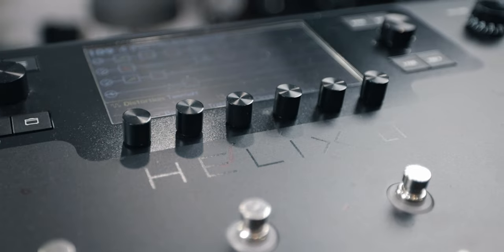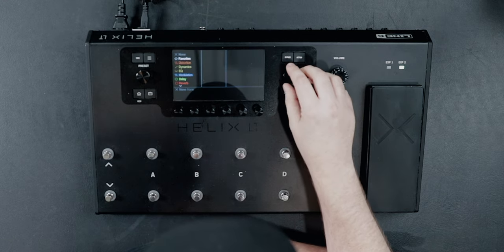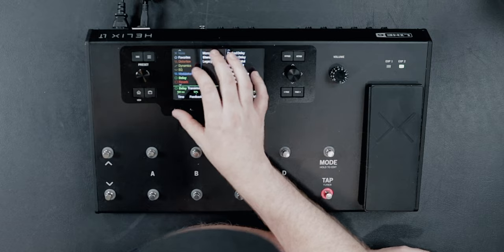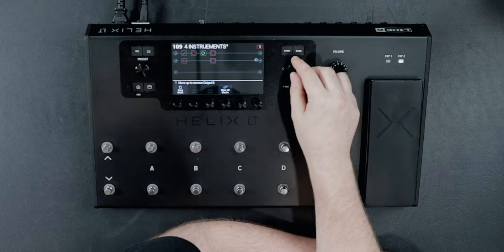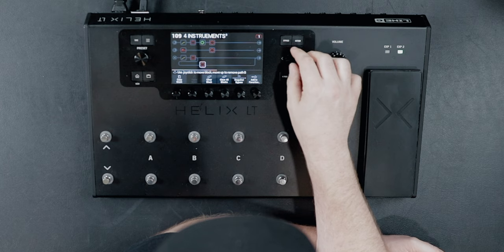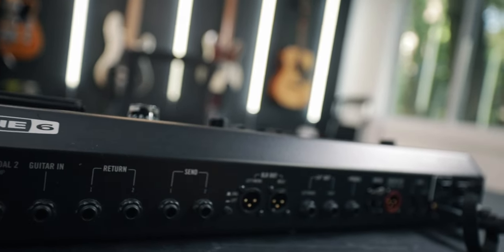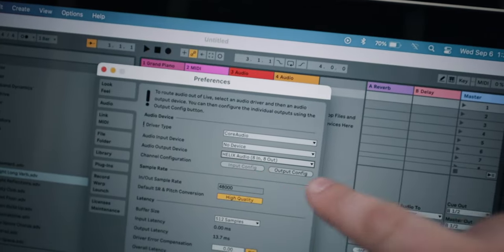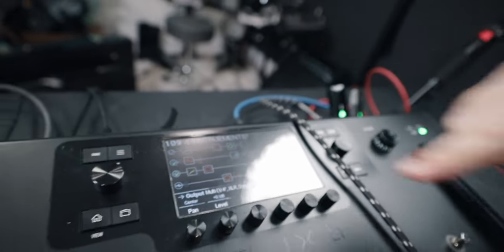Can A Full Band Use 1️⃣ HELIX? // 4 Instruments w/ Line 6 Helix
OTHER SWEET DEALS:
JET Pedals Store / Save 10% Automatically with this link!: